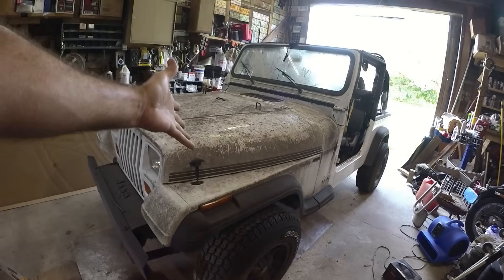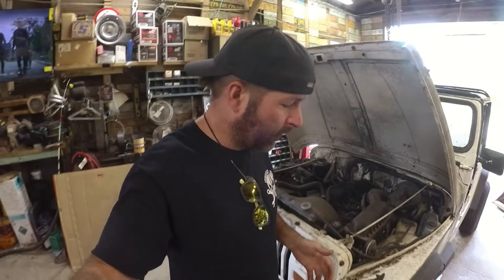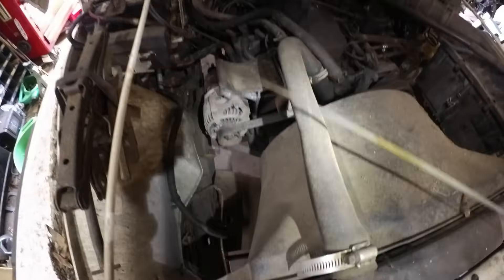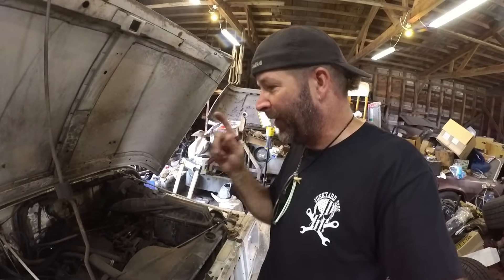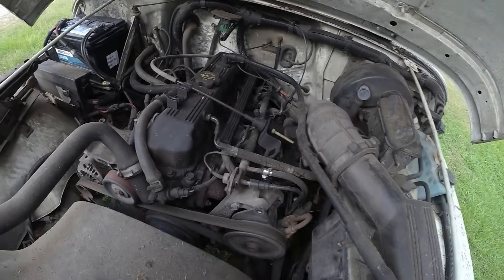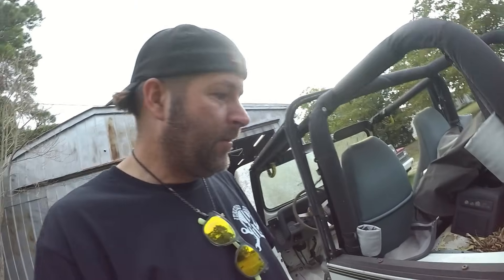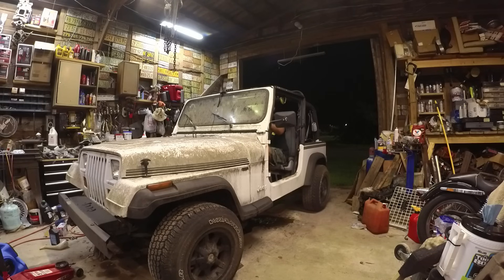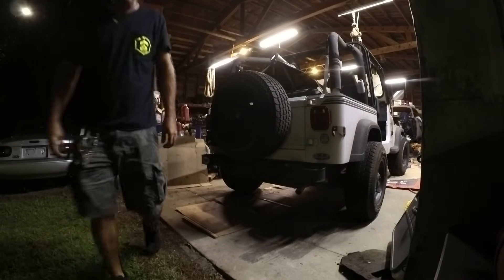I Bought A $499 dollar Jeep Will It Run?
I needed a few days off for my birthday, so I found this jeep cheap. Let see if it runs. I hope you enjoy it